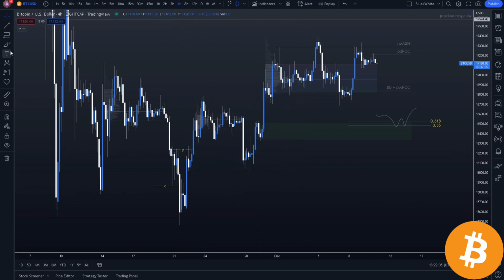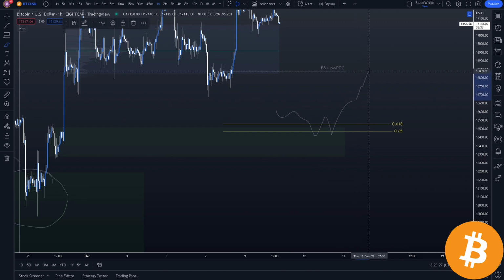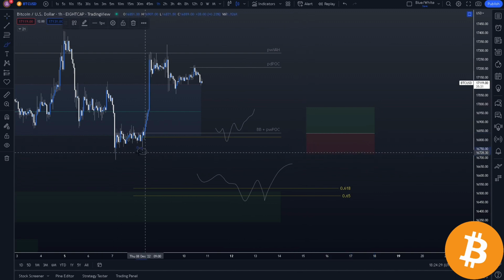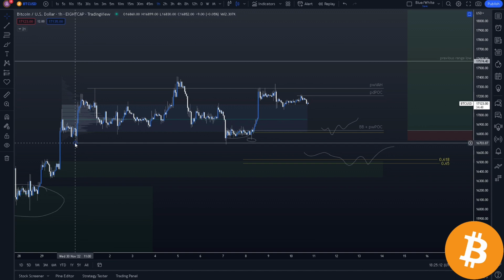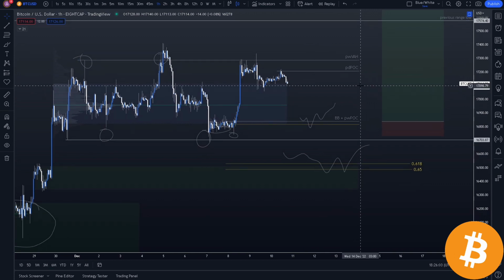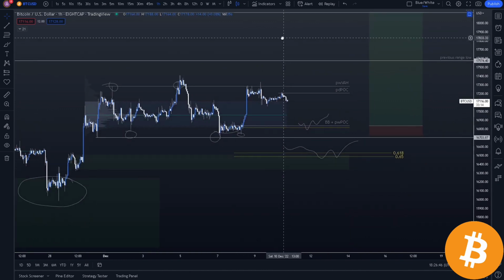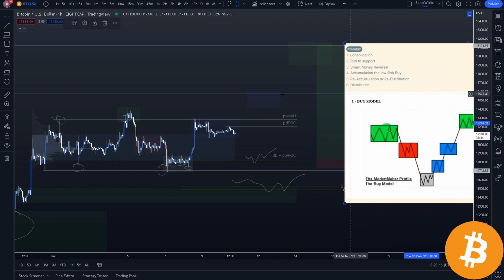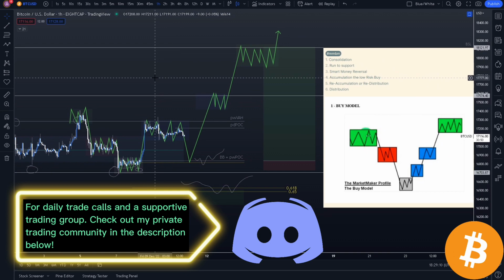Bitcoin Technical Analysis | December Update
This video is a quick technical analysis for Bitcoin. A quick update for the early to mid part of December. Bitcoin can experience some price action going up in December so I wanted to share with you guys.

This analysis is based on the MMBM, or market maker buyer model. We have seen this price action several times within the last few months and in my technical analysis of bitcoin seems to be updating with the same price action in this part of december.

I hope this analysis is helpful for you guys and you guys are able to be more profitable using this info to your best judgement.

Good luck everyone and stay safe trading.

Contents:
00:00 Introduction
00:36 HTF Outlook
01:58 LTF Outlook
03:21 Trade
05:45 MMBM